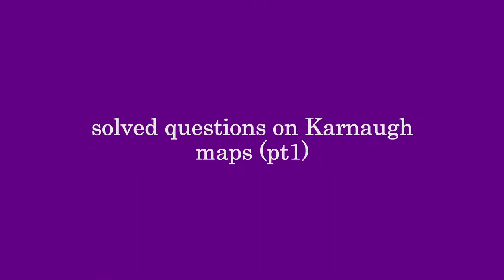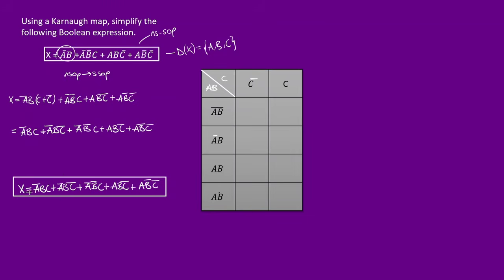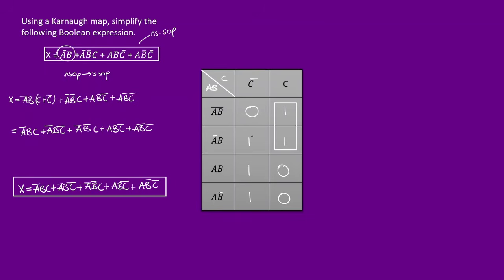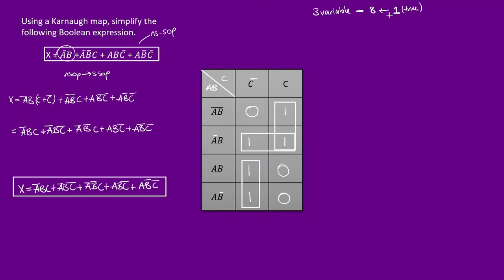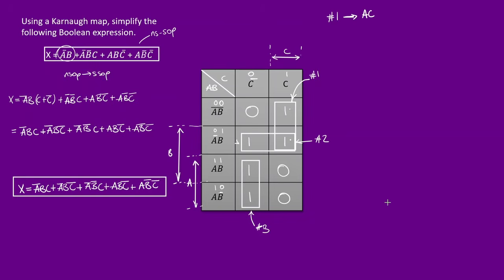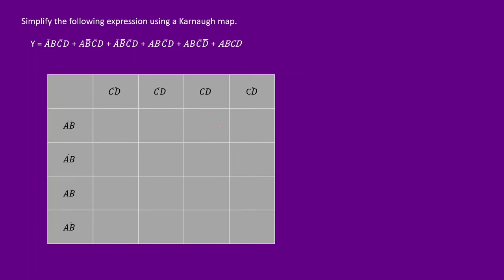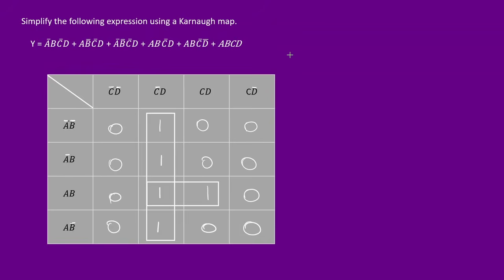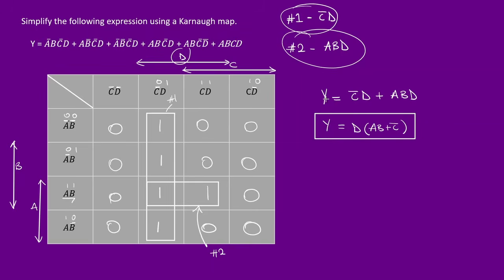Karnaugh Map Solved Problems | Step-by-Step Examples (Part 1)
Correction Notice 📌

A sharp-eyed friend noticed two mistakes in this lesson, so here's the corrected information:

1️⃣ At 14:45, I accidentally wrote AC instead of A'C when labeling the first prime implicant.
The corrected expression becomes:

A'C + A'B + AC'.
Which can be written as:  A'(C + B) + AC'

2️⃣ At 20:13, the minterm ABC'D' was accidentally omitted when populating the Karnaugh Map.

Once included, it generates an additional prime implicant (#3): ABC'

Correct result:
C'D + ABD + ABC'
Which may also be written as:  AB(C' + D) + C'D

Thank you to everyone who carefully follows along and points out errors when they appear. It helps improve the quality of the lessons for everyone.

Practice is probable the best way to become confident with Karnaugh Maps.

In this lesson, we solve two Karnaugh Map problems step-by-step and discuss the reasoning behind each grouping and simplification process.

📌 Topics Covered

00:00 - Introduction

00:25 - Problem #1

18:52 - Problem #2

26:23 - Conclusion

This video is part of the Digital Electronics Fundamentals series, where we break down Digital Logic concepts using worked examples and intuitive explanations.

Whether you're studying Electrical Engineering, Electronics Engineering, Computer Engineering, or preparing for exams, these examples will help strengthen your understanding of Karnaugh Maps and Boolean simplification.